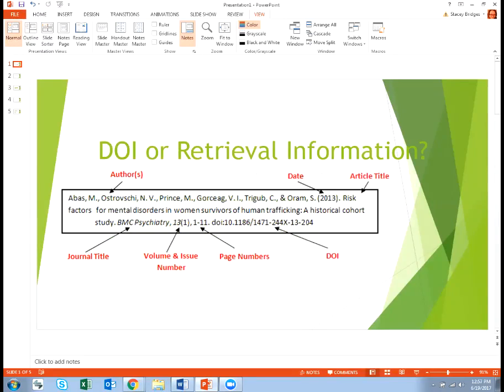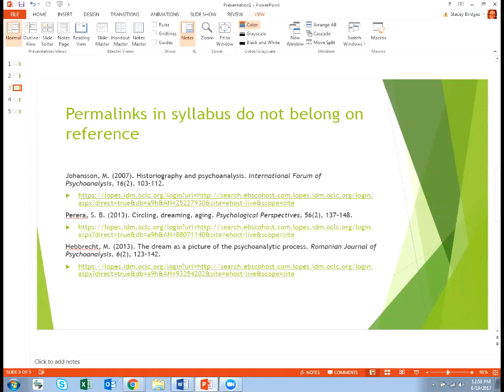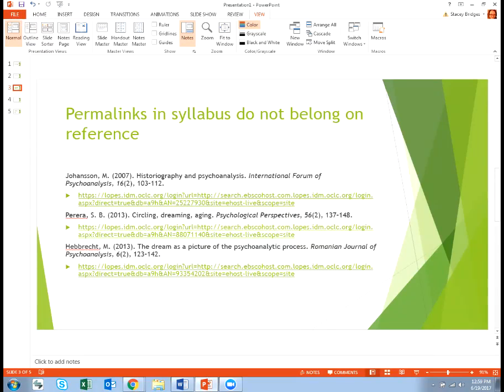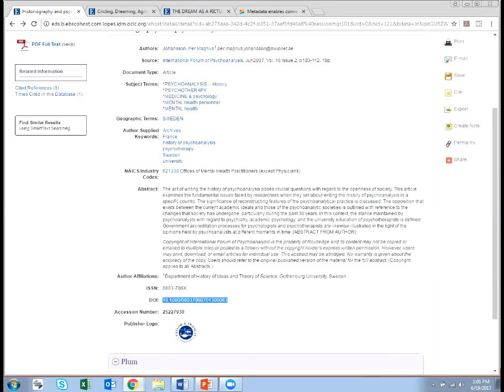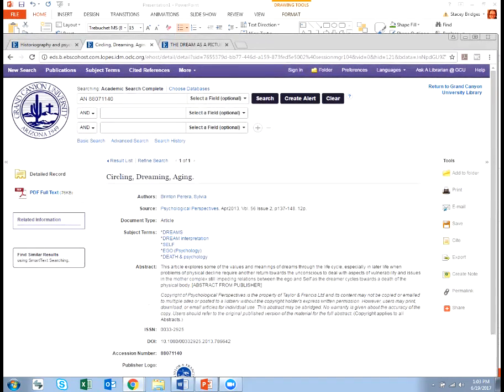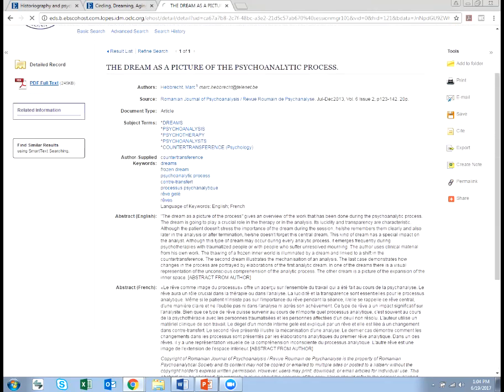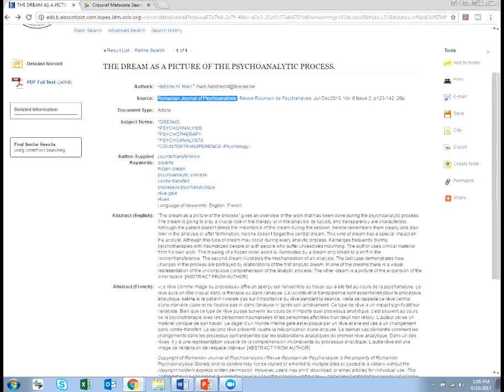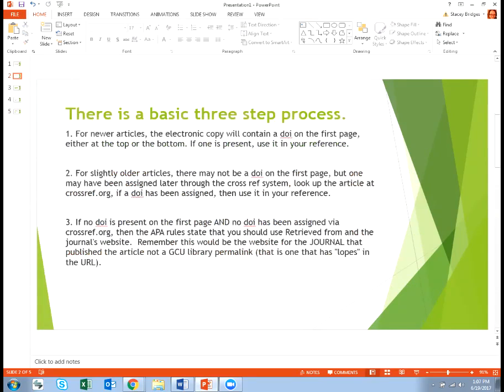DOI, Retrieved from, and Permalink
Please review the following video to see a demonstrate how to find doi and correctly use retrieved from information.